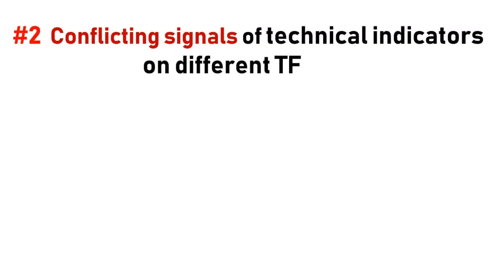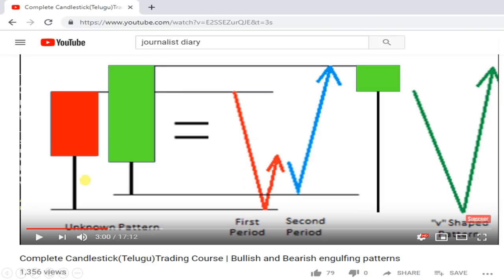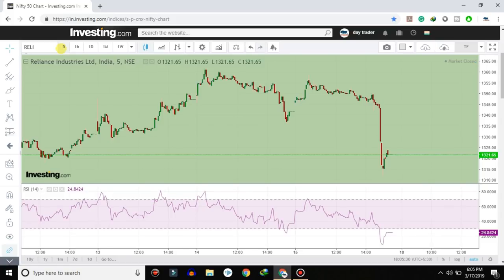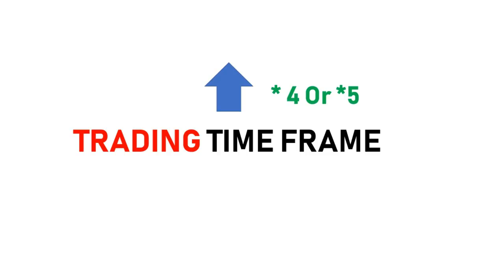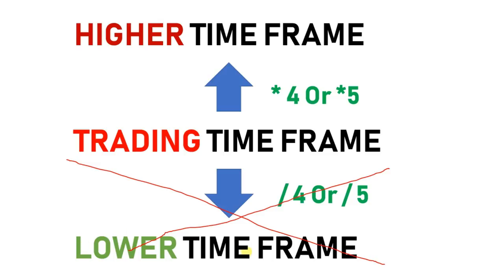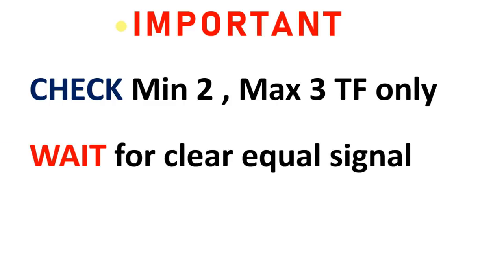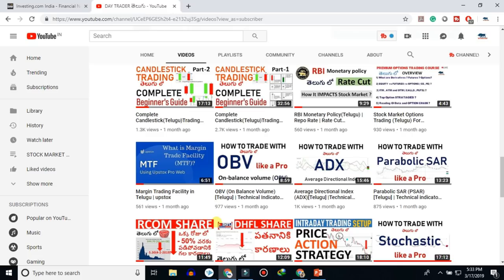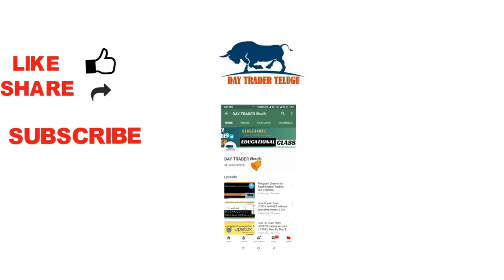Which Time Frame is best and How to select multiple time frames ?